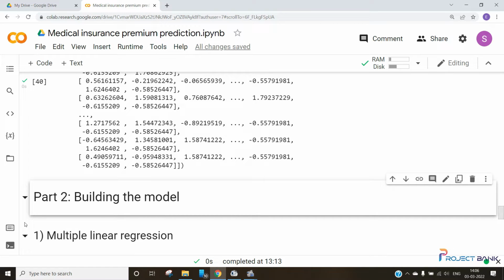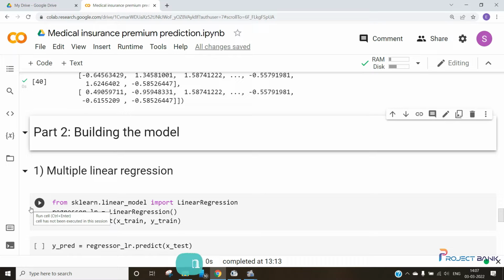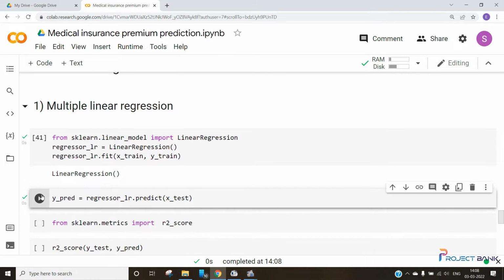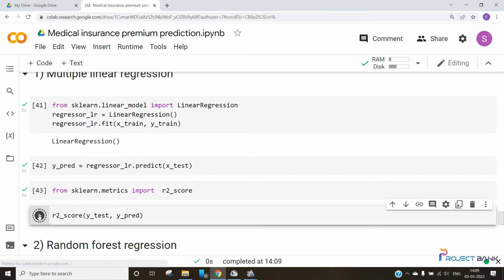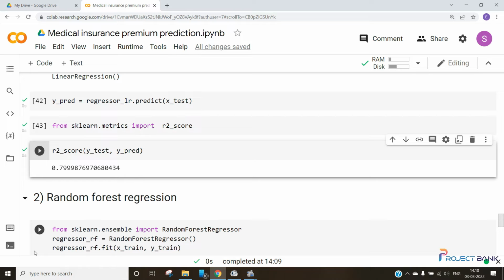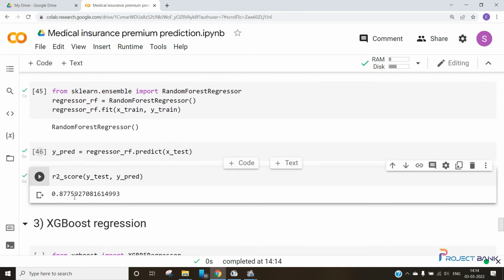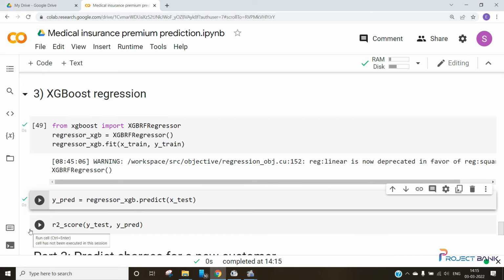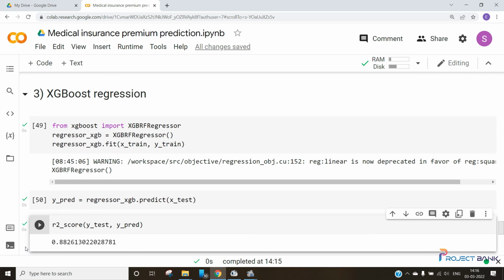4 Building & finalizing the Model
In this session we build the machine lllearning model and finalize the one which gives the best accuracy value.